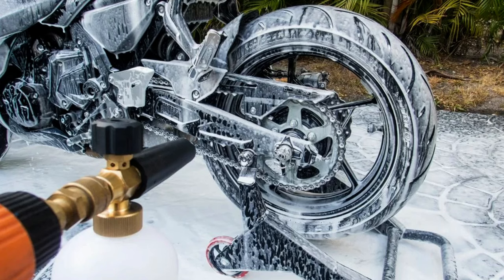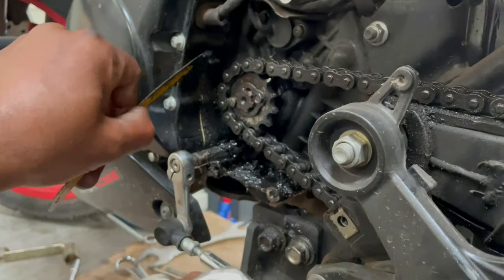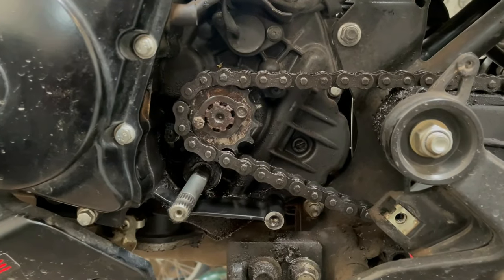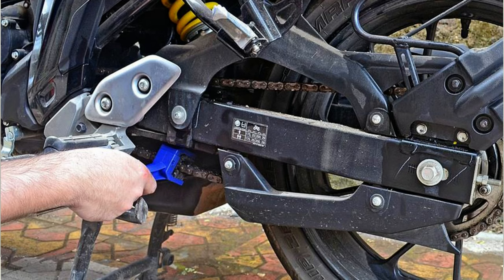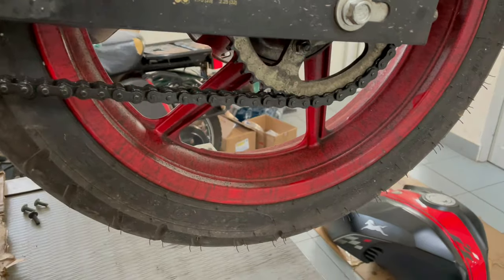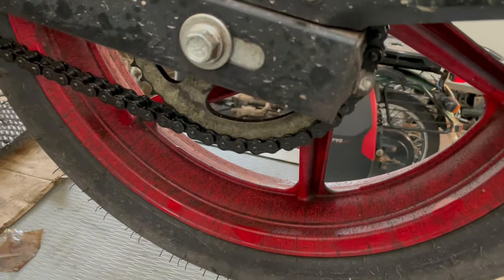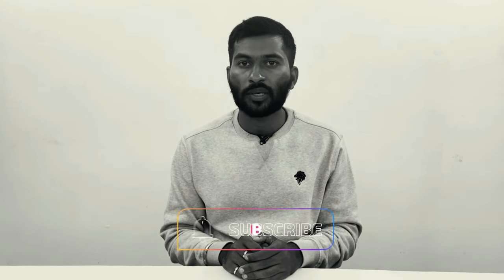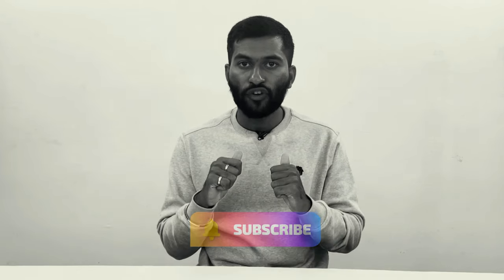How to Clean and Lubricate Bike Chain in telugu | TechTravelTelugu